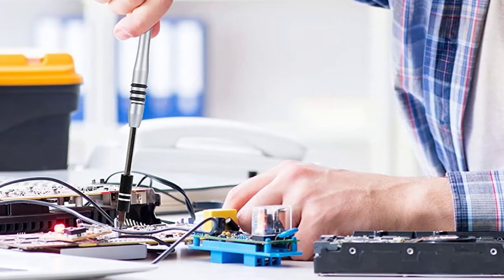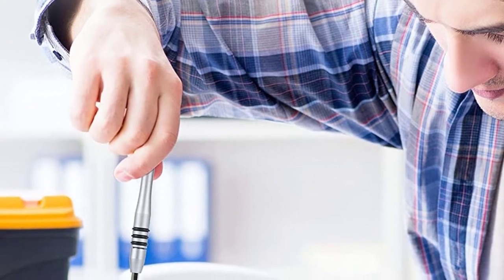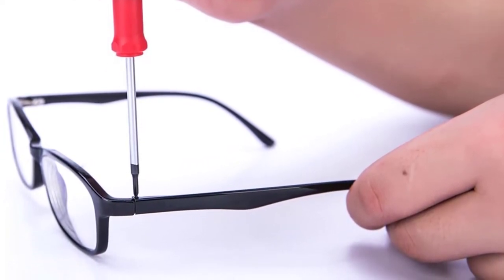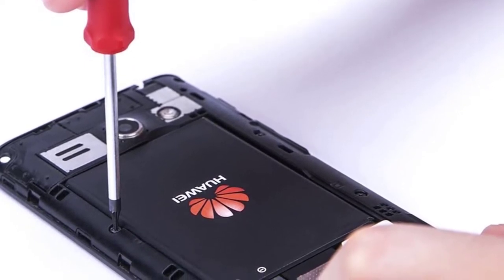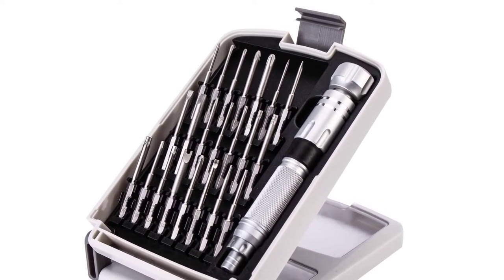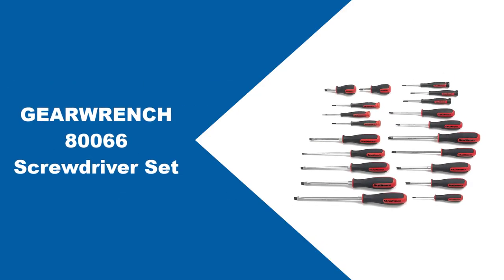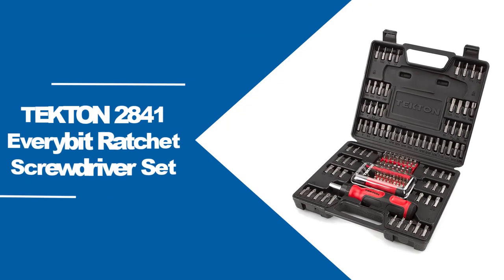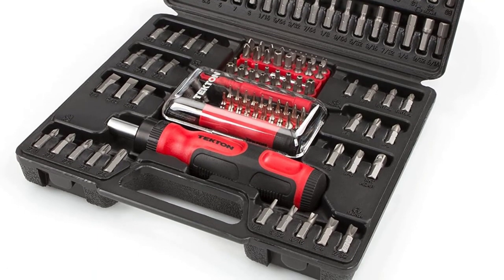Best Precision Screwdriver Set 2024 - Top 6 Picks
Best Precision Screwdriver Set 2024
In This precision screwdriver set Review Video, We Will show you 6 top-rated precision screwdriver set to buy in 2024.  We made this list based on our personal opinion based on their price, quality, durability, brand reputation, User Feedback and other related issues.

See update price & customer reviews of top 6 precision screwdriver set:

►Product  Links: ➜➜
Syntus Precision Screwdriver Set
EFFICERE 9-Piece Precision Screwdriver Set
Nanch Small Precision Screwdriver Set
ORIA Precision Screwdriver Kit
GEARWRENCH 20 Pc. Phillips

Are you searching for the best precision screwdriver set 2024?

If so, then you are in the right place for getting essential information on Precision screwdriver set 2024.

In this best quality Precision screwdriver set review video, we will show you top rated Precision screwdriver set to buy in 2024.

Jump to the Section:
00:00 Introduction.
00:43 Syntus TO060 Precision Screwdriver Set Review.
01:56 EFFICERE 9-Piece Precision Screwdriver Set Review.
03:20 Nanch H8 Small Precision Screwdriver Kit Review.
04:32 ORIA Precision Screwdriver Kit Review.
05:24 GEARWRENCH 80066 Screwdriver Set Review.
06:30 TEKTON 2841 Everybit Ratchet Screwdriver Set Review.